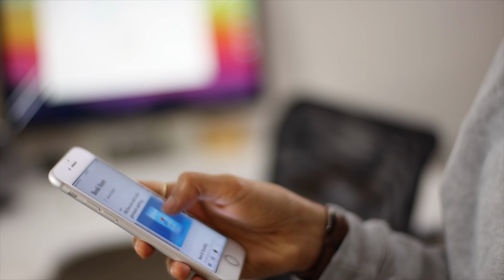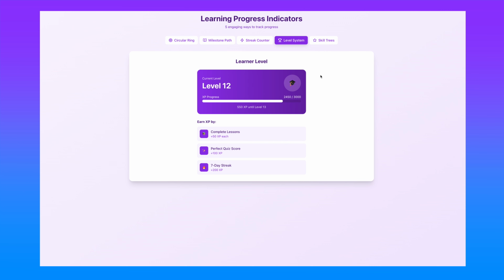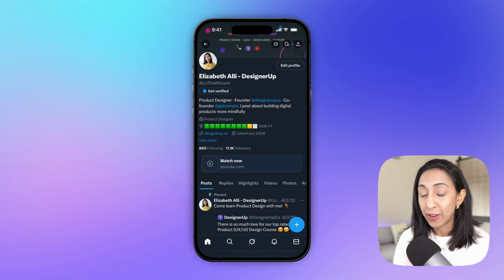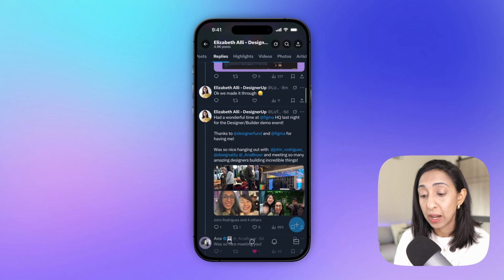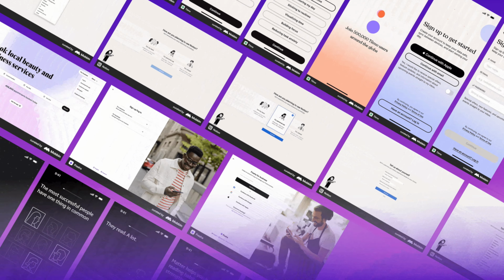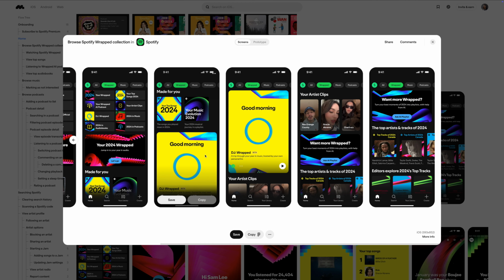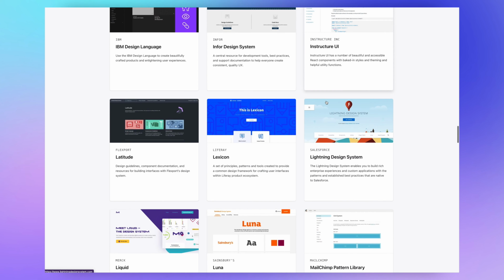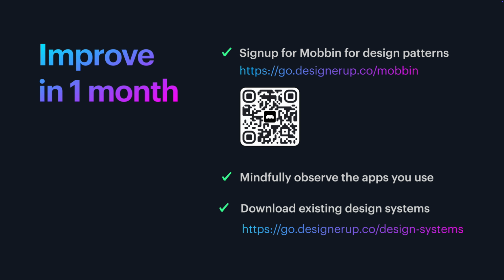If you can do these 2 things, you’ll become great at UX/UI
It doesn't have to take years to improve if you know what to do!

These are the two main habits that pro designers have that make them better and faster at UX/UI design!

⏰ TIMESTAMPS
00:00 - Intro
00:20 - How pro designers think
01:15 - Habit 1
02:25 - Design Pattern Exercise
04:50 - Best Design Pattern Tool
05:38 - Habit 2
06:45 - How to improve in 1 month

⊚ Trained teacher
⊚ Youtube creator
⊚ Author